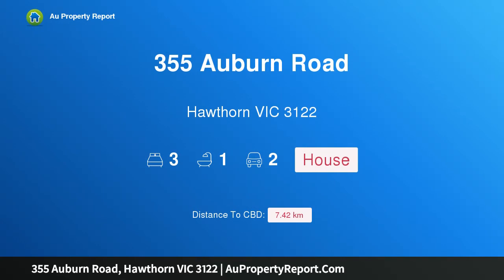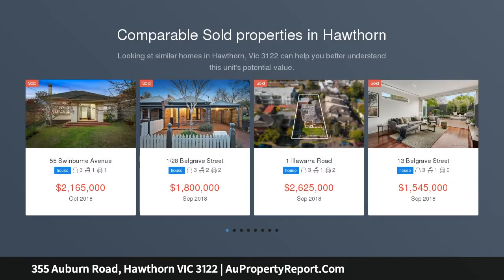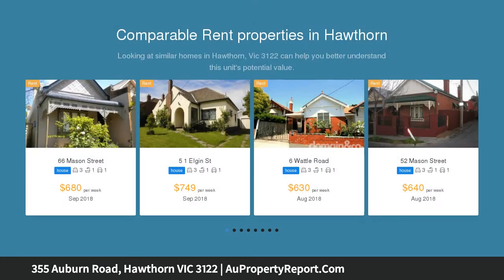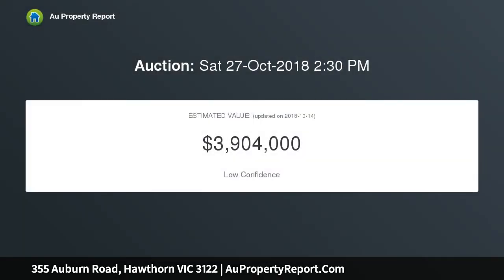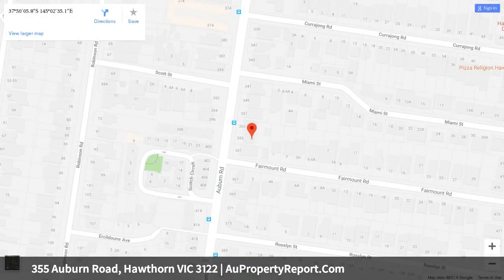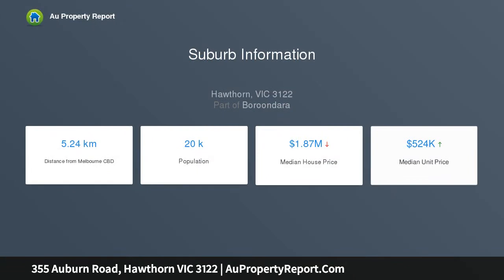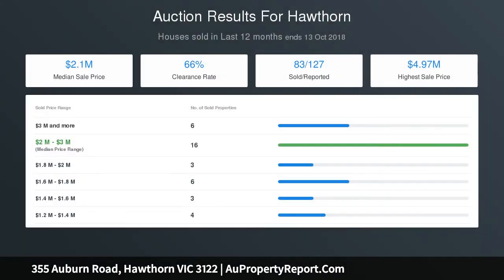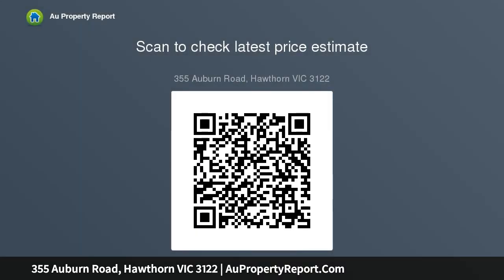355 Auburn Road, Hawthorn VIC 3122 | AuPropertyReport.Com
355 Auburn Road, Hawthorn VIC 3122
Property Type: house
Bedrooms: 3
Bathrooms: 3
Car Space: 2
Take me to the Next Level on 646sqm approx.